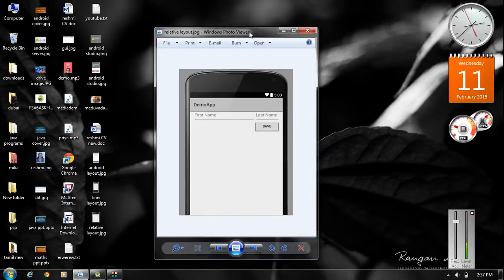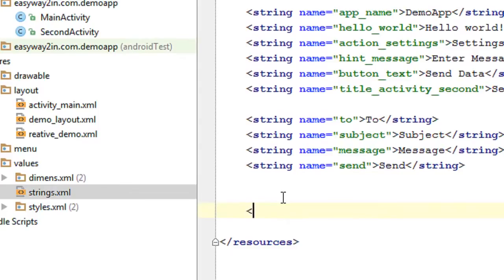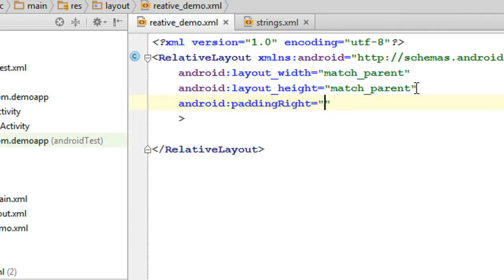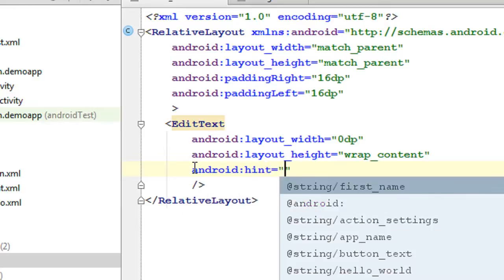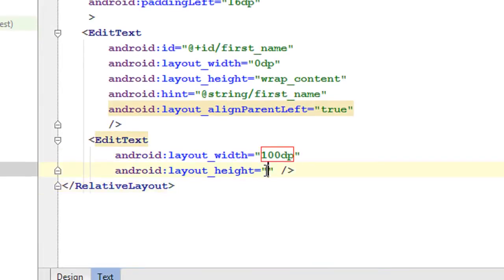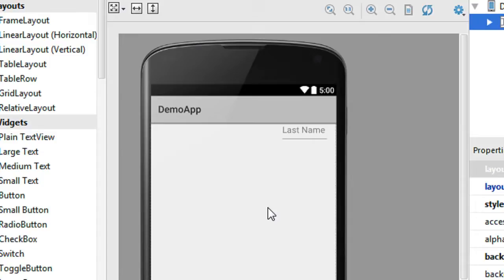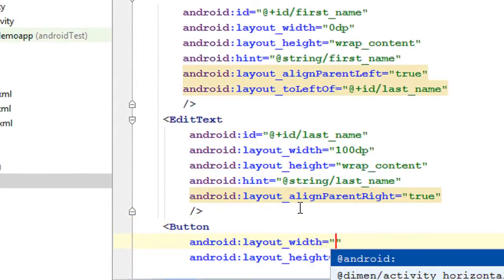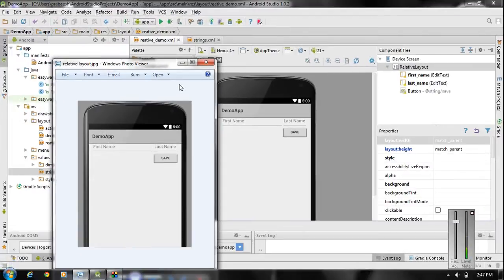Android Studio Tutorial 06 Working with Relative Layout